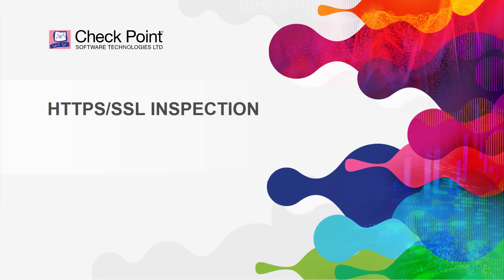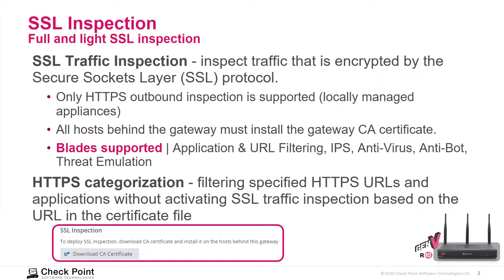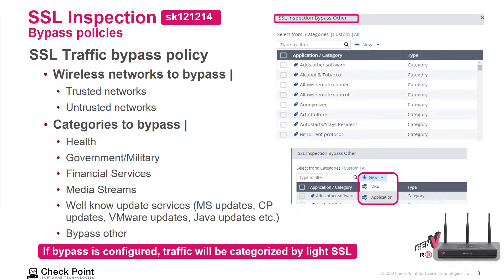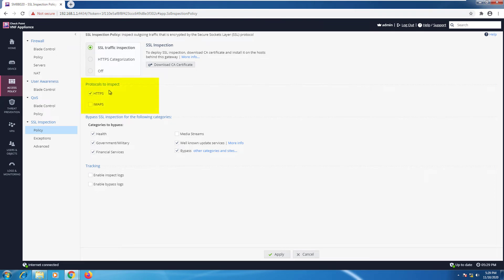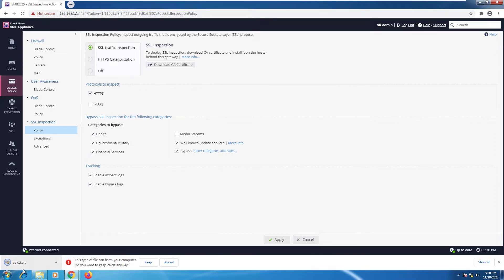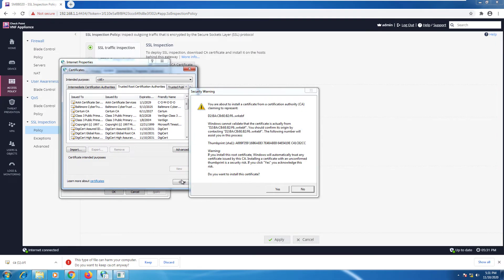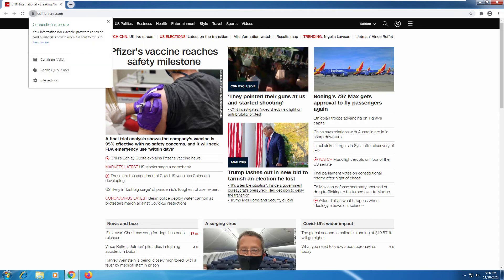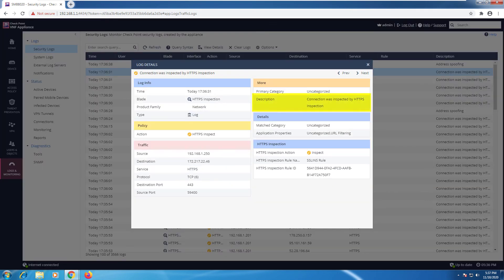Check Point Jump Start: SMB Appliance Security – 13-SSL Inspection of HTTPS Traffic